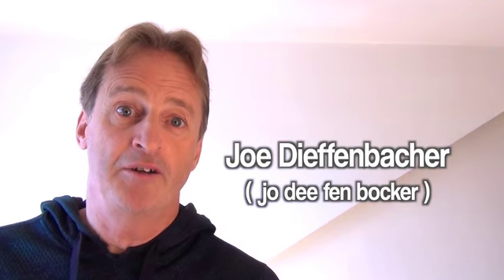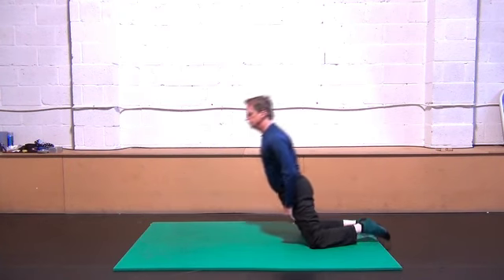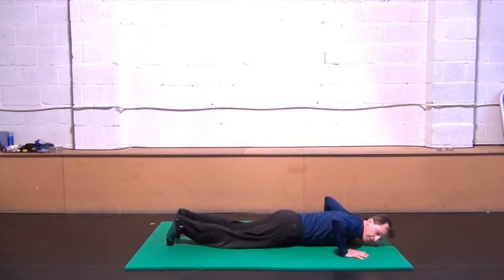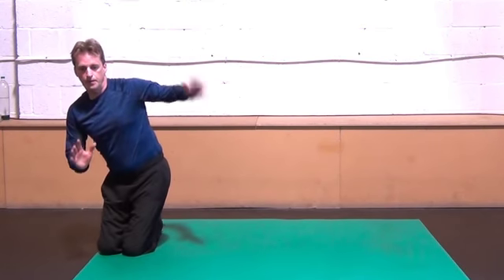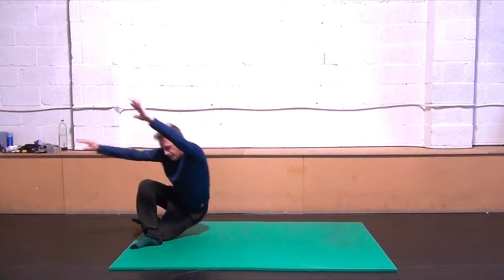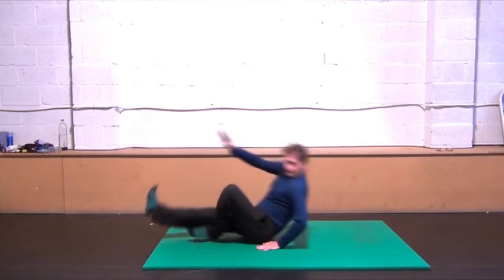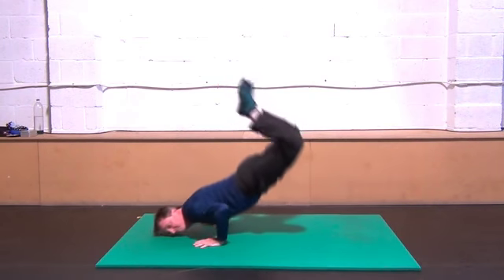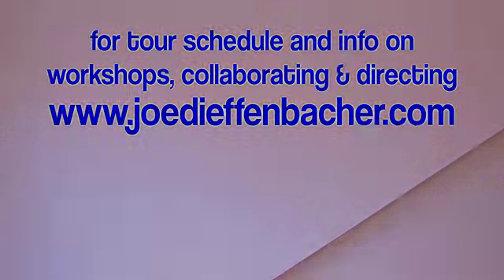How to Learn Slapstick: How to Fall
In this How to Learn Slapstick lesson, Joe teaches you Front, Back, Side and Fish Falls, and Faints. He gives you the proper techniques so you can stay safe while developing your slapstick comedy skills.

How to Fall is part of a video series on How to Learn Slapstick. If you want to support Joe's work so he can produce more in this series, please go to this

Joe Dieffenbacher has been featured at top festivals in Europe and the UK, in Asia and North America. He’s collaborated with British pop sensations Take That, and was featured in the 2012 London Olympics and Paralympics Closing Ceremonies. He was Director of Clown Conservatory at the Circus Center in San Francisco, Circus Skills Director at the Scottish National Opera in Glasgow, Physical Theatre Director at Shakespeare’s Globe and the Royal Academy of Dramatic Arts, both in London. He is the author of CLOWN: The Physical Comedian published by Bloomsbury, and DRAMA GAMES for Clown and Physical Comedy published by Nick Hern Books.

Filmed at 101 Creation Space in Newbury, UK